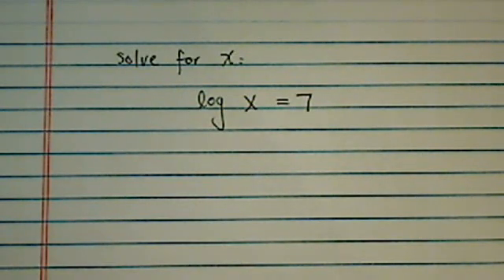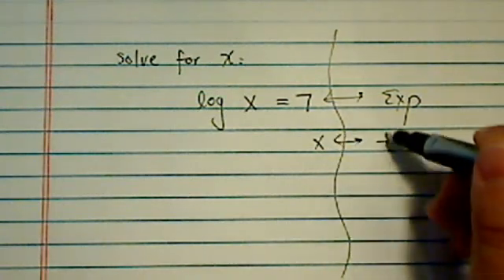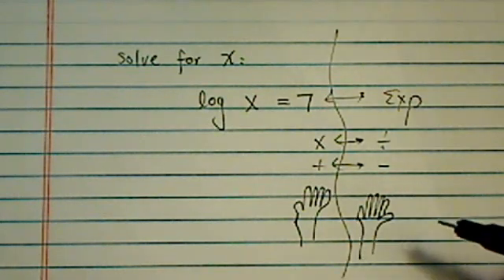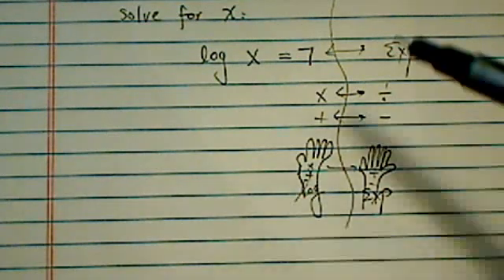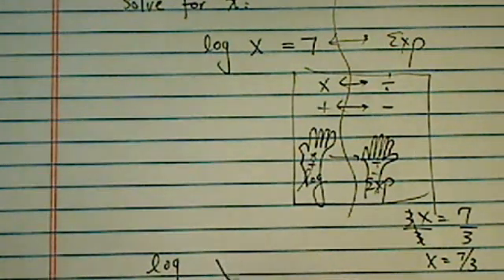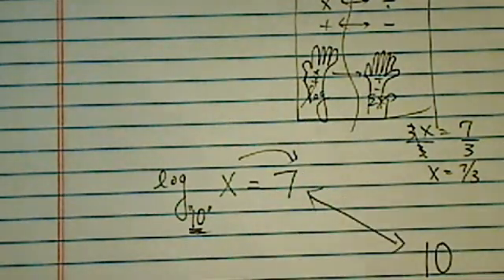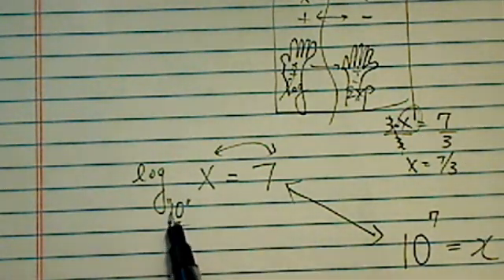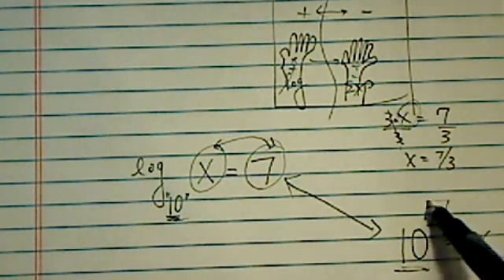WHAT DOES LOG MEAN? | log(x) = 7 | Logarithmic and Exponential Equations | Pre-Calculus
Dr. Pan explains what log means, and solves the following example: log(x) = 7